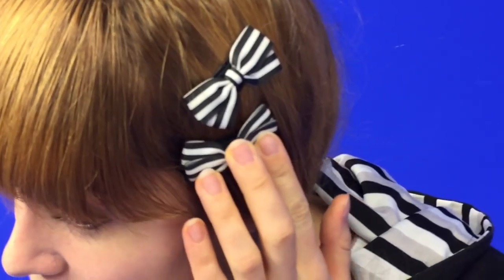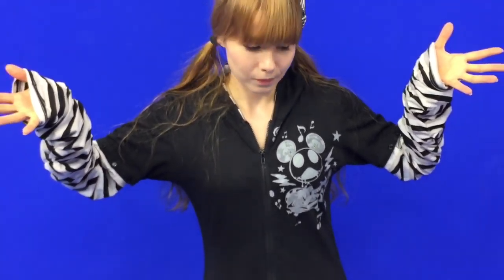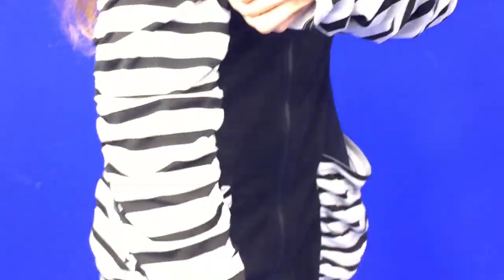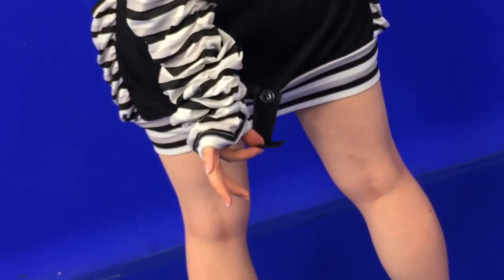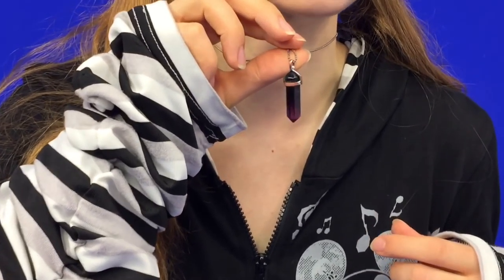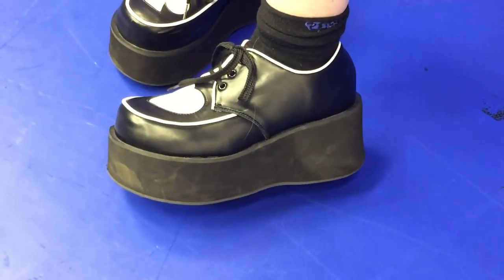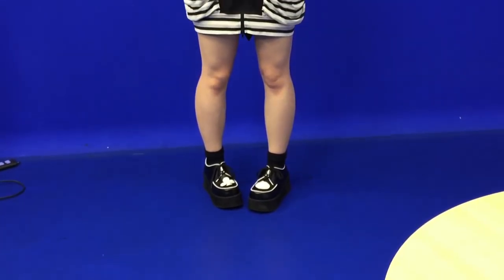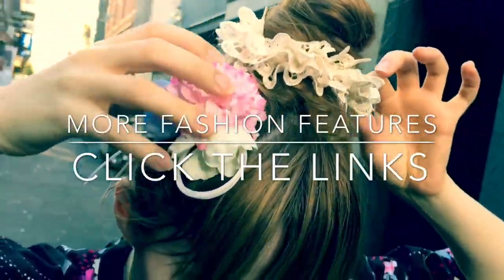ZIP ME OPEN MOUSE! Kawaii Japanese Fashion by the brand Putumayo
Putumayo is a kawaii Japanese fashion brand that includes Lolita fashion, punk fashion, Anime fashion collaborations and more

Thanks to YOU for watching my channel!
I am Cathy Cat and every week I send you videos about living in Japan, Japanese alternative fashion, Lolita fashion, Hauls, Kawaii goods and more.